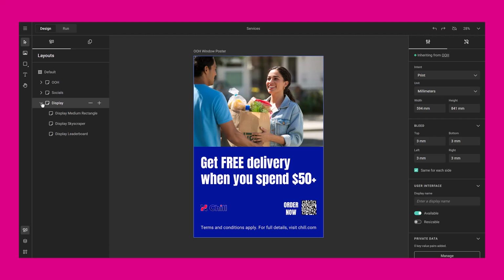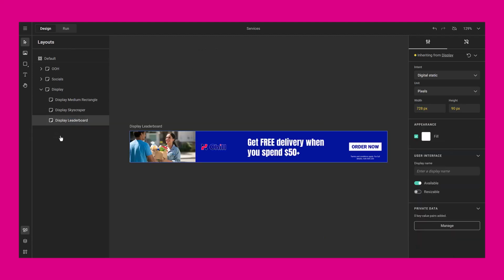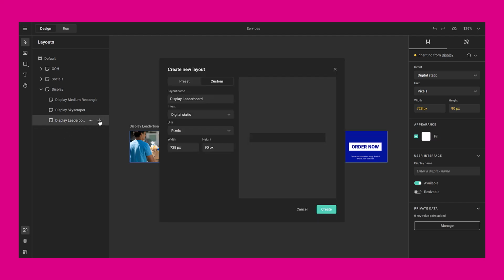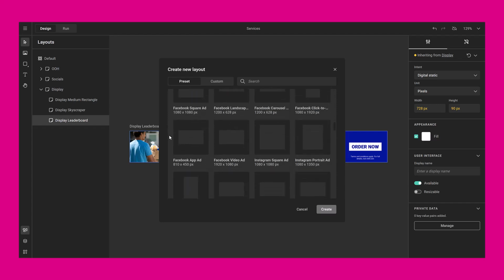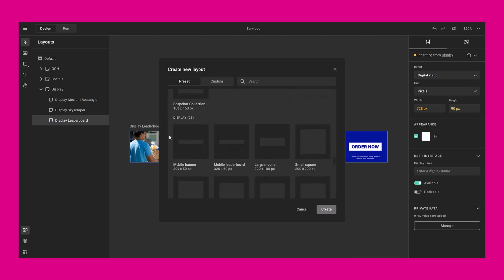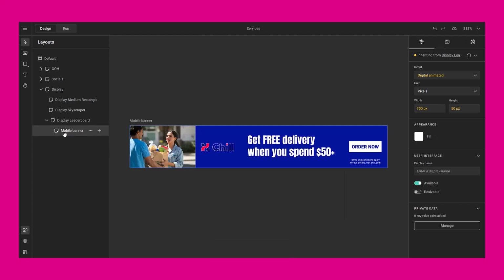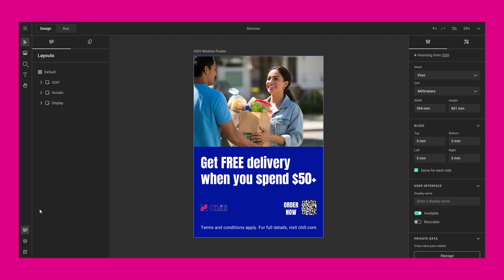Fix: Add Missing Display Layout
Address common design issues in GraFx Studio. Learn how to insert missing layouts using parent sublayouts, tweak frames, update your Brand Kit, and fix safe zone overlaps.

What you'll learn:

Adding sublayouts directly beneath existing presets to save setup time

Updating shared BrandKits via auto-sync across templates

Fixing Design Issues

Readjusting text frames according to safe zone requirements